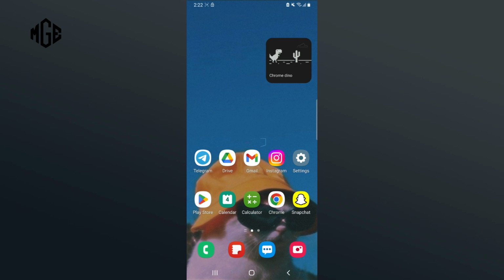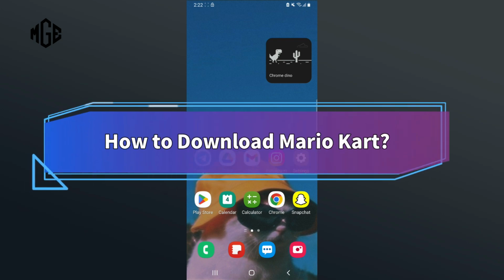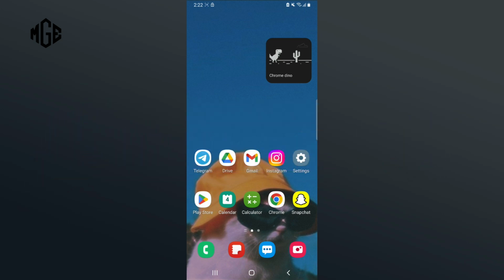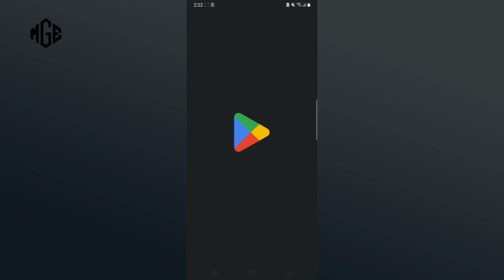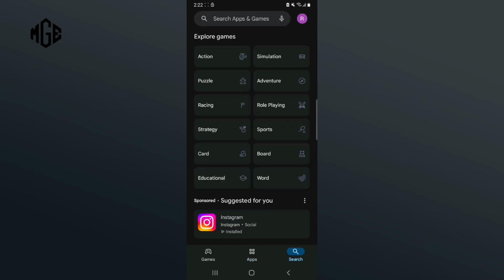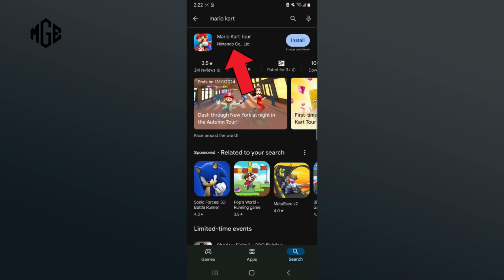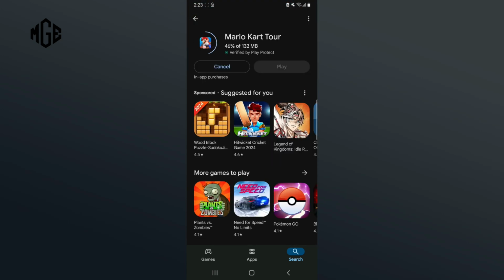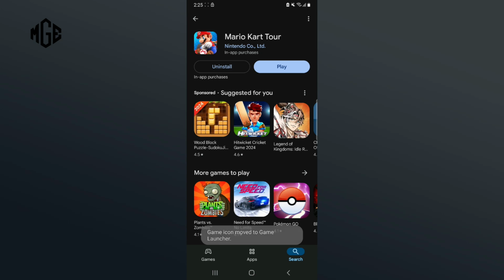How to Download Mario Kart in iOS Android? 2024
Begin by opening the Play Store on your Android device, or the App Store if you’re using an iOS device. Tap on the Search button located at the bottom right corner of your screen. Then, tap on the search bar and type Mario Kart. Select the game from the search results.

Next, tap on the Install button. The installation process might take some time, so please wait. Once Mario Kart is installed on your device, tap on the Play button to start the game.

And that’s how you can download Mario Kart on your iOS or Android device!